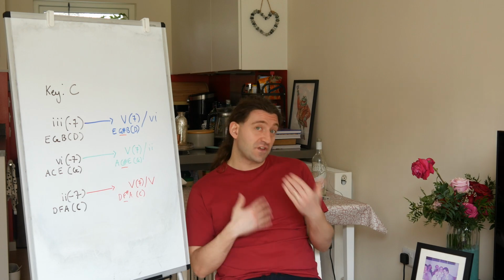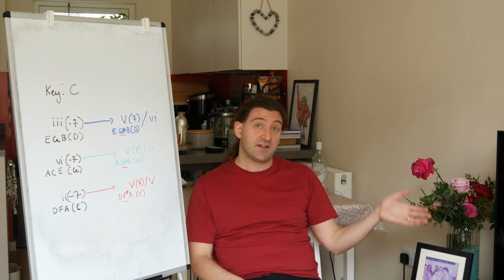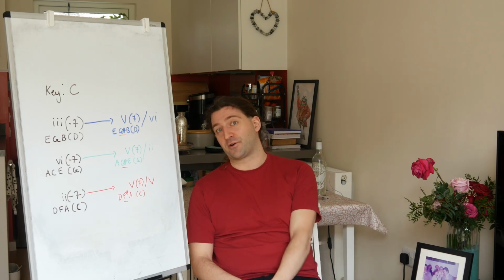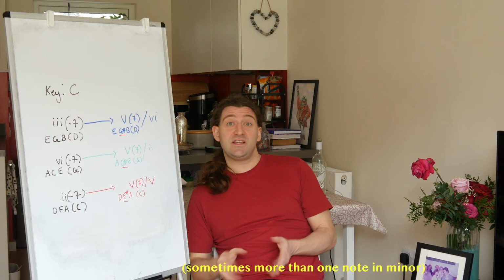Chord Substitution Part 1: Secondary Dominants & Chord Families 🎶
In this lesson, we explore how to expand functional harmony using secondary (applied) dominants and substitutions within chord families.

Starting with a iii–vi–ii–V–I progression, we’ll look at:

• What secondary dominants really are
• How applied dominants tonicize other chords
• The difference between primary dominant and dominant-family chords
• How to substitute chords within tonic and predominant families
• How chromatic harmony can strengthen the pull toward the global tonic

Even though applied dominants temporarily tonicize other chords, they ultimately reinforce the overall tonal center — allowing us to expand functional harmony without losing clarity.

This is Part 1 of a two-part series on chord substitution.
In Part 2, we’ll focus on dominant substitutions, including tritone substitution and backdoor dominants.

If you’re studying jazz harmony, songwriting, or advanced tonal theory, this lesson will help you understand chord substitution at a deeper functional level.